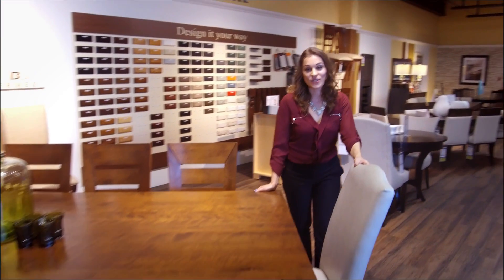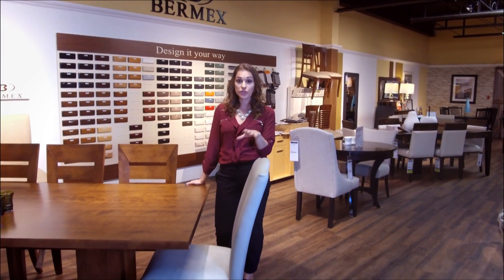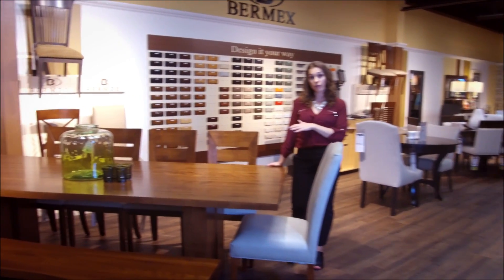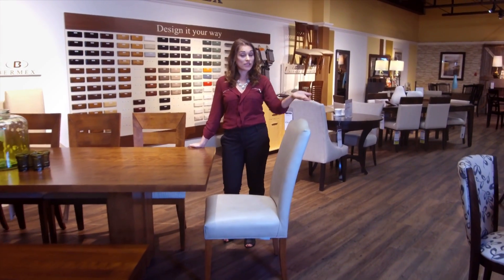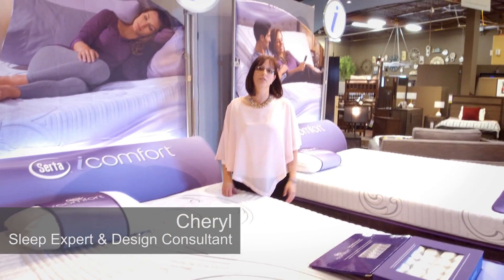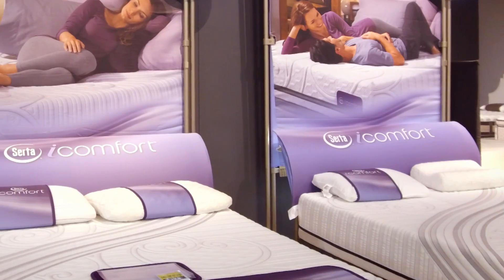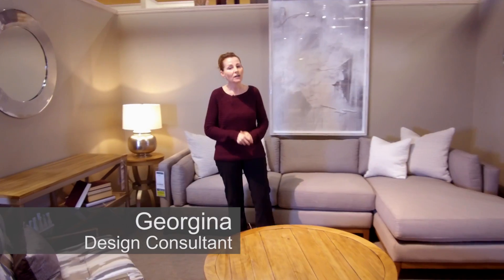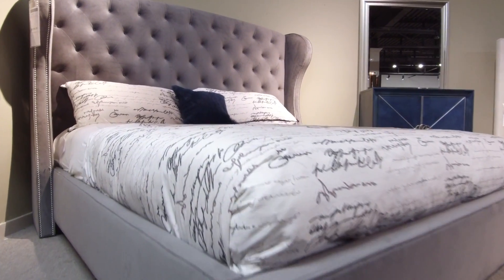Meet our Design Experts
Our knowledgeable team of Design Experts are here to work with you and find the right furnishings for your home. Whether it's furniture placement, design questions, or custom furniture, we can help.

The Home of Inspiration.
Classic • Traditional • Rustic • French Provincial • Farmhouse • Contemporary • Eclectic • Transitional
Your ideas. Your style. Design inspired.
Visit us in Stoney Creek or Vaughan.